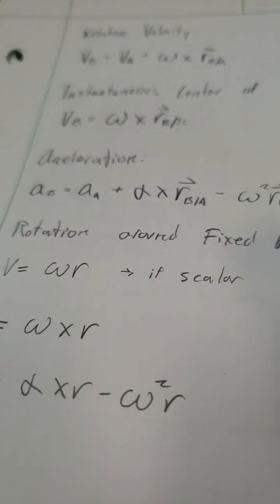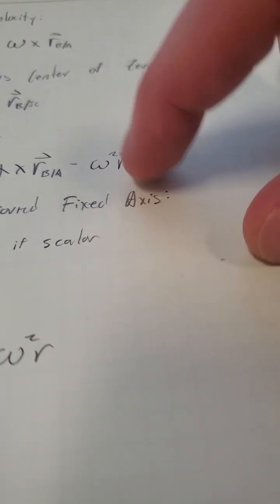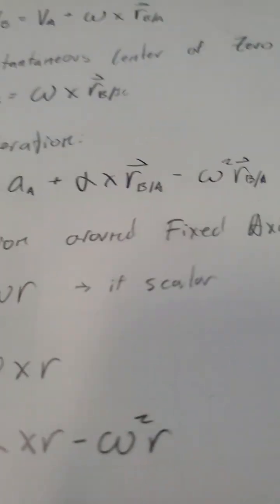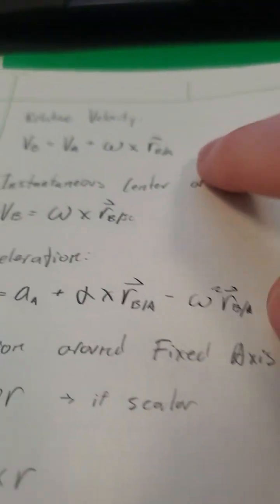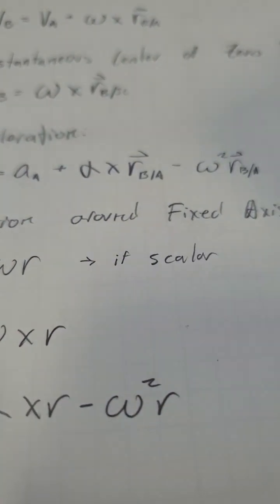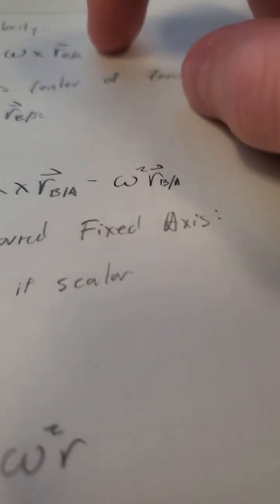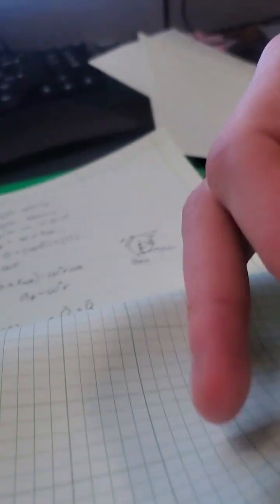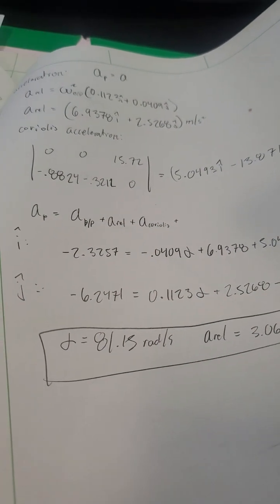dynamics check in 9